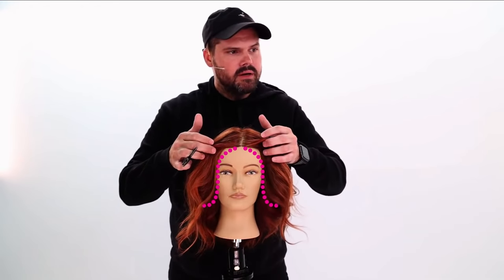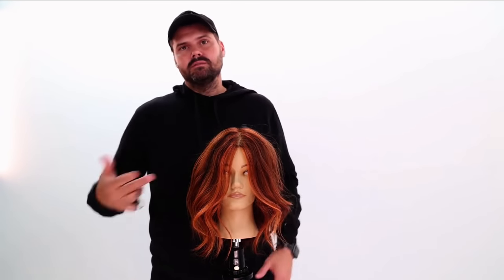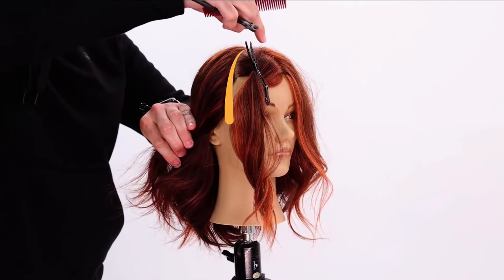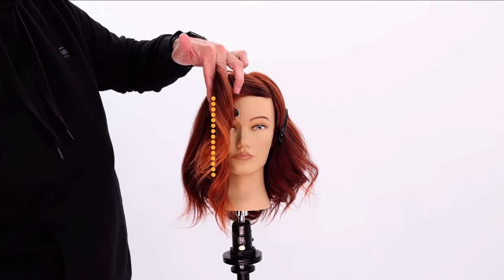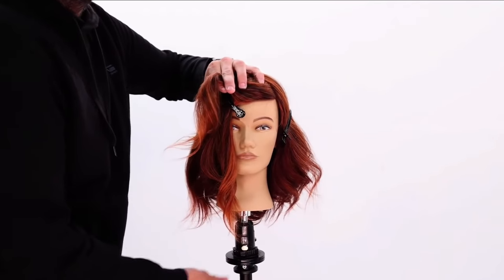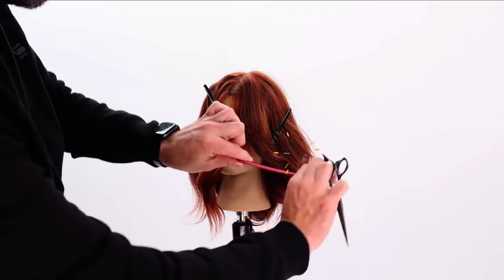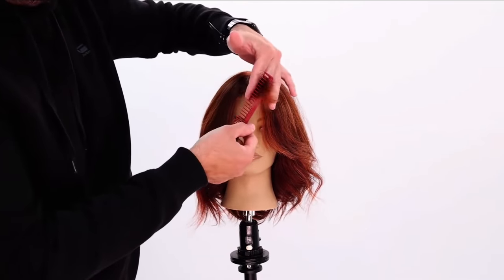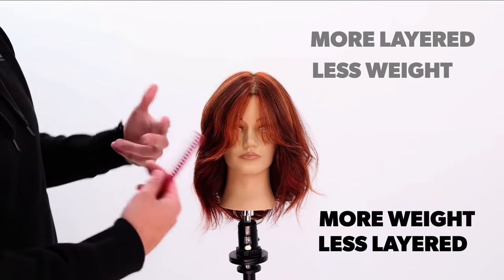How To Cut Curtain Bangs or "Fringe" | Professional Technique